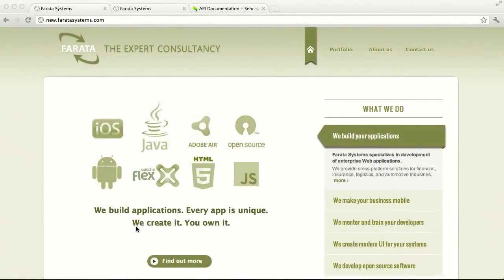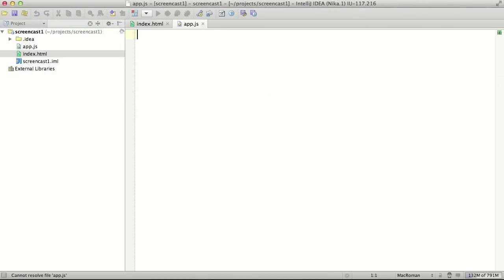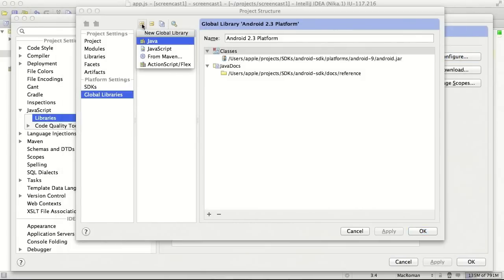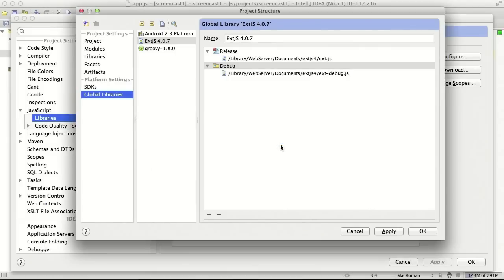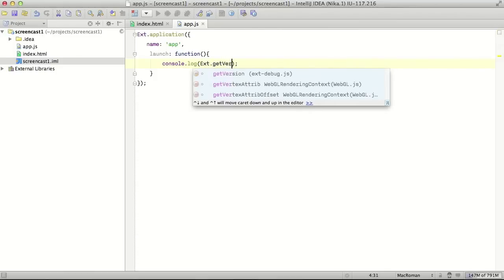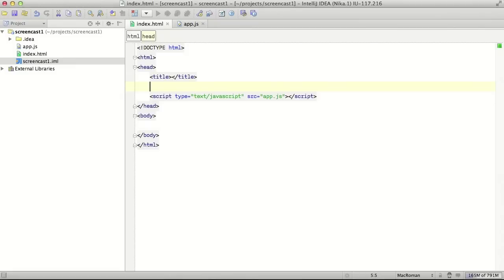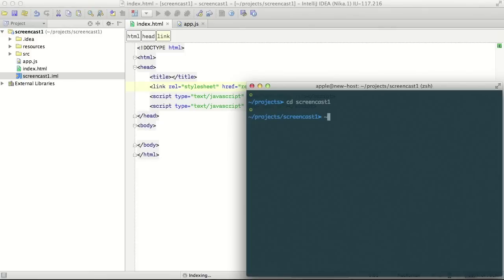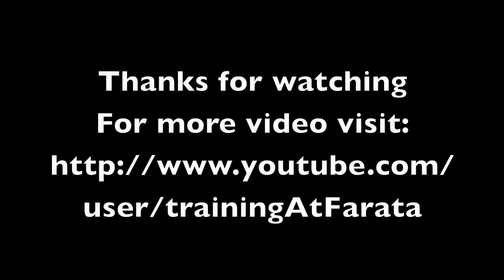Getting started with ExtJS in Intellij IDEA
In this short screencast Farata's software engineer demonstrates how easy setup Intellij Idea for developing web application with Sencha's ExtJS framework